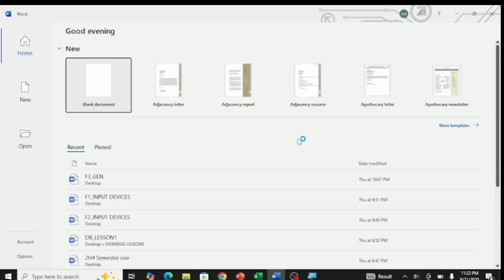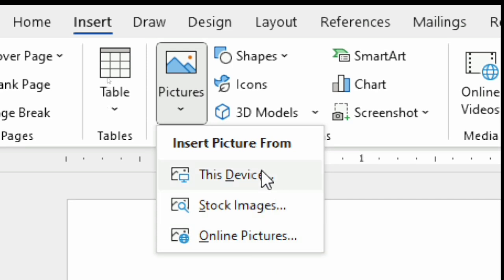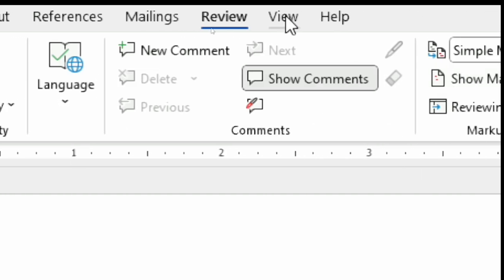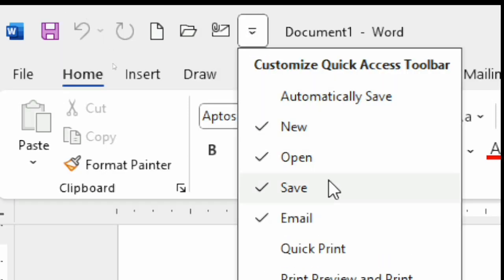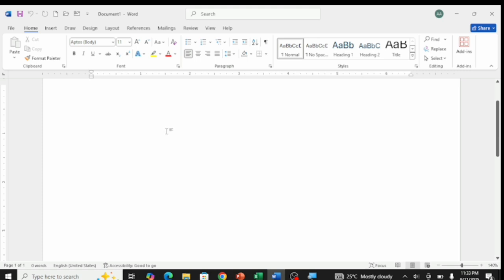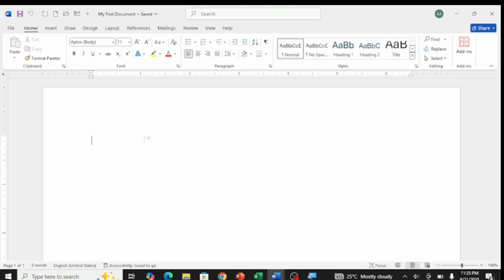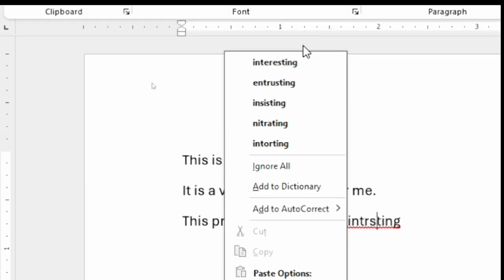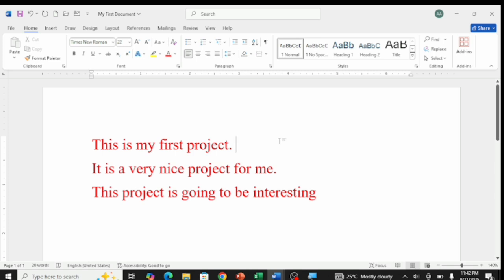Microsoft Word for Beginners | Navigating the Interface, Creating & Formatting Documents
Learn the basics of Microsoft Word in this beginner-friendly tutorial!
In this video, you’ll discover:

How to navigate the Word interface (Ribbon, Quick Access Toolbar, and Views)

How to create, save, and open documents

Basic text editing and formatting (bold, italics, underline, colors)

Whether you’re a student, teacher, or professional, this step-by-step Word tutorial will help you master the essentials and boost your productivity..